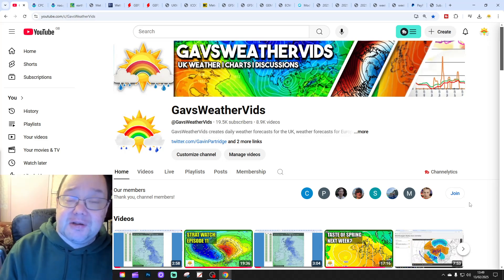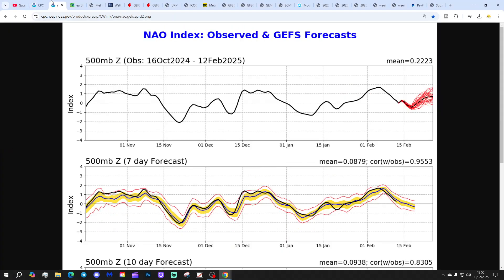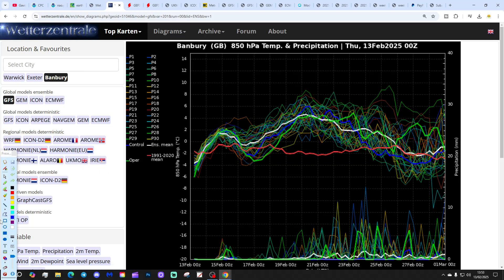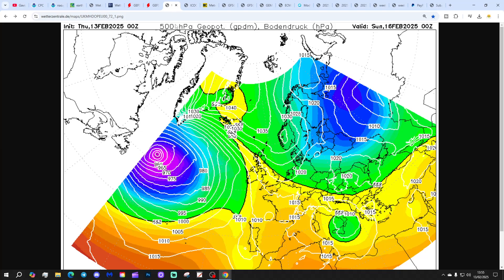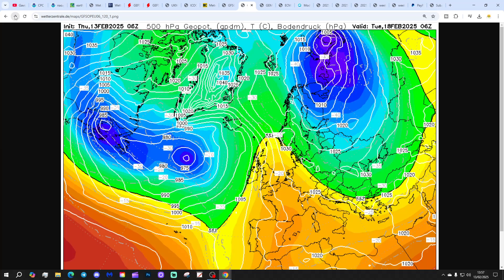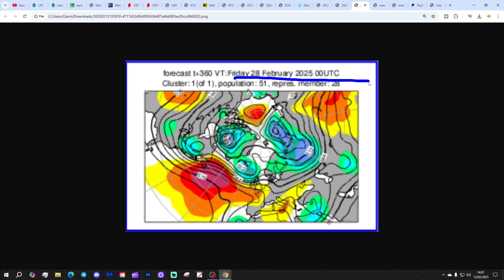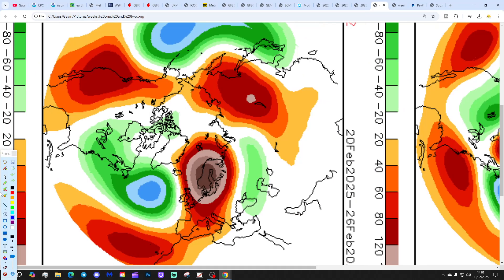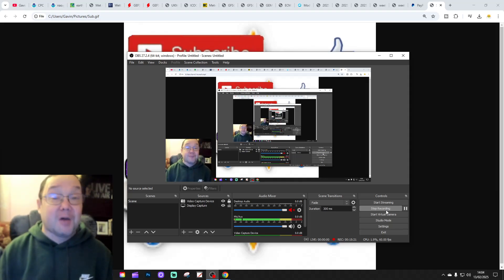Ten Day Forecast: Very Mild Final Week To February...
Hello everyone and thanks for tuning in to today's ten day forecast video update. We're going to look at the weather for the next ten to fourteen days. Day ten will take us to 23rd February - and we'll be able to extend out beyond that with the extended GFS and ECM ensembles (they run to around a couple of weeks)  We'll have a look at CFS V2 for the next four weeks getting us to the first half of March at the end of the video...

💡  Video Credits: 💡

💡  GWV Links: 💡